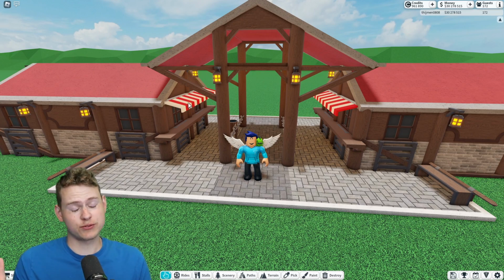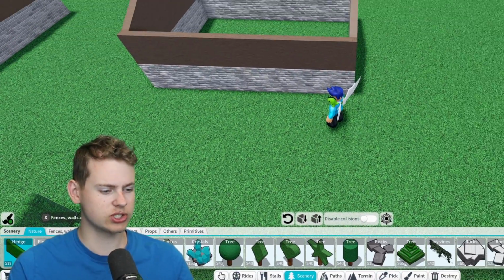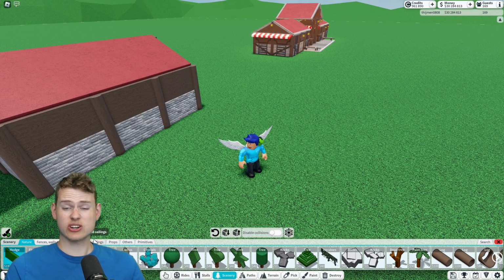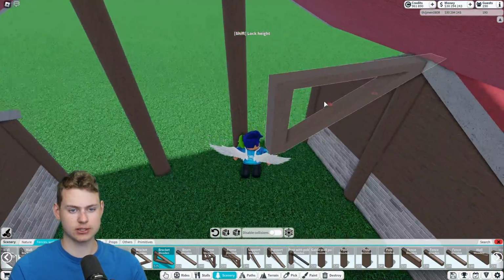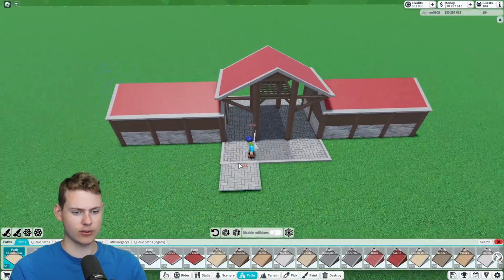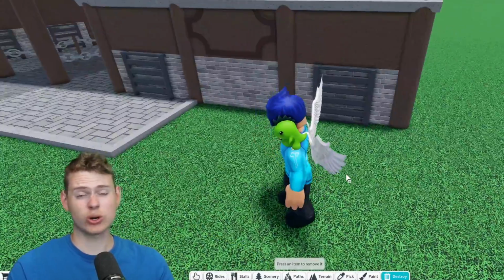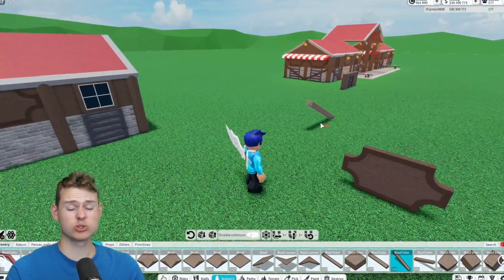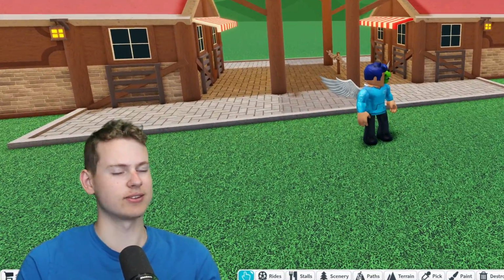EASY Entrance Tutorial in Theme Park Tycoon 2! (No Gamepasses)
Do you have no idea what to do for your entrance? Watch this video now!

Gooodbyeee!